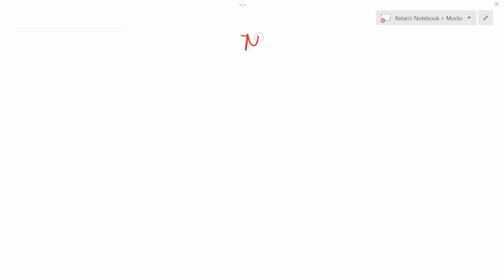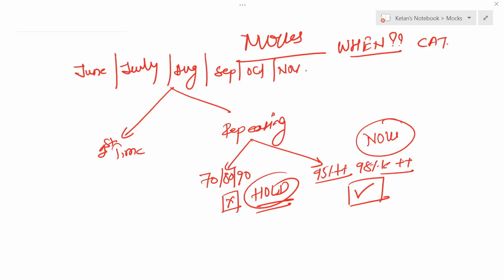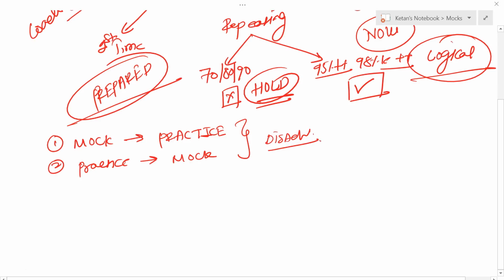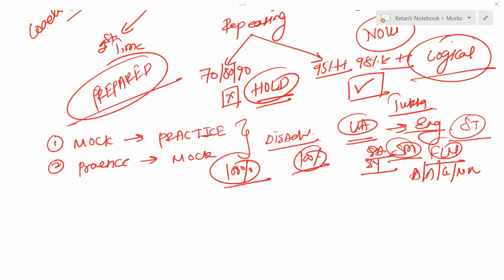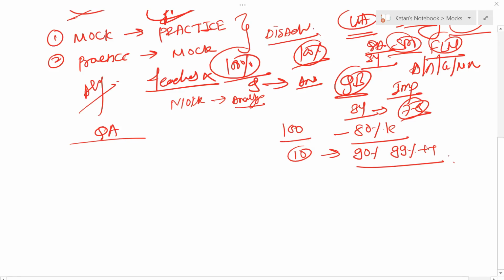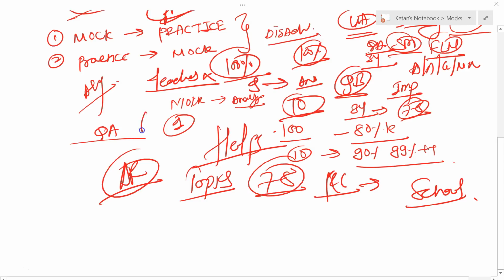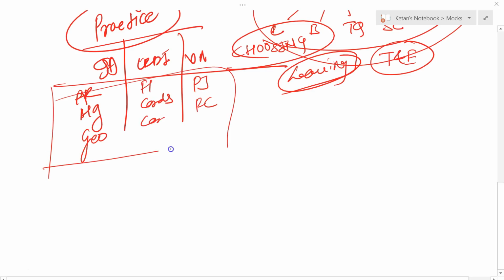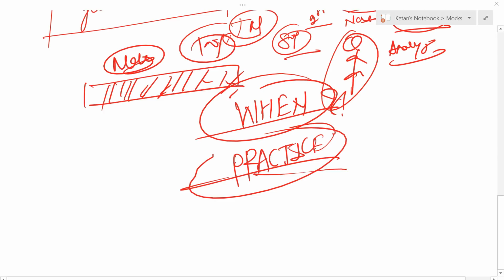When to start writing Mocks for CAT ?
Understand when to write to CAT Mocks to improve your score. In this video i have tried explaining the myths about CAT Mocks and what is vital to score well in mocks.